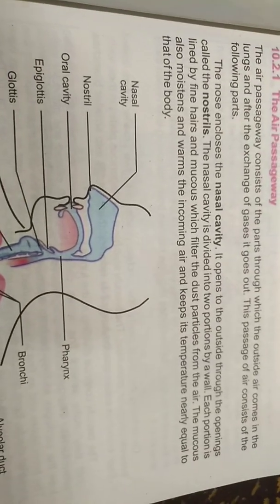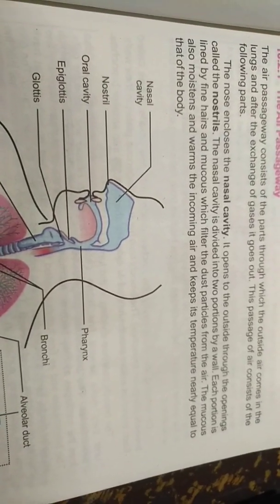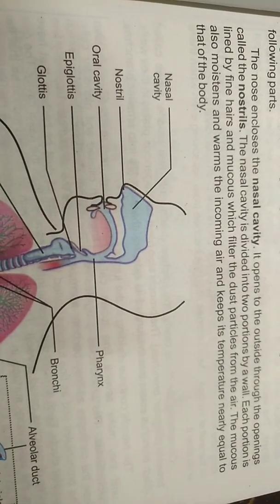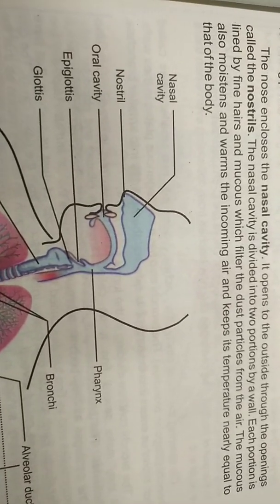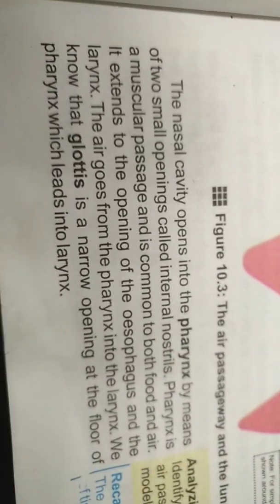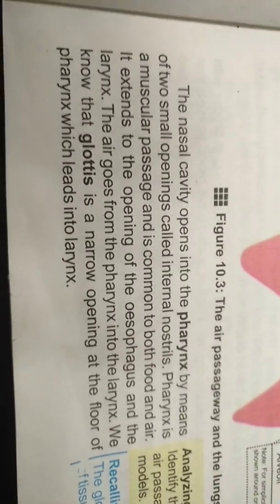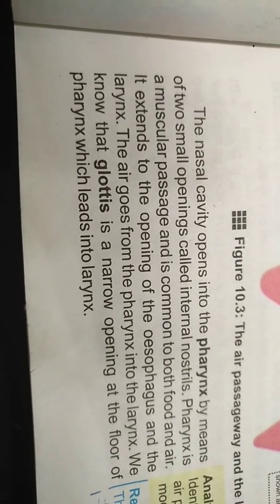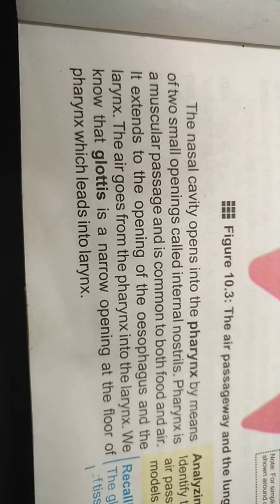Grade-10 "Gaseous Exchange" lecture#2 Clip#2